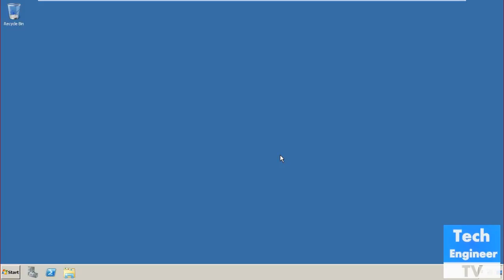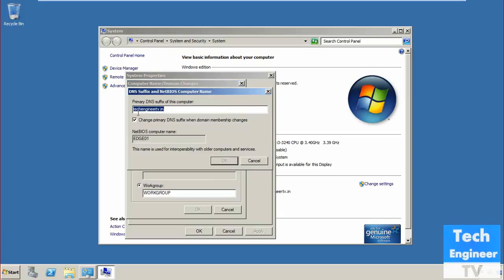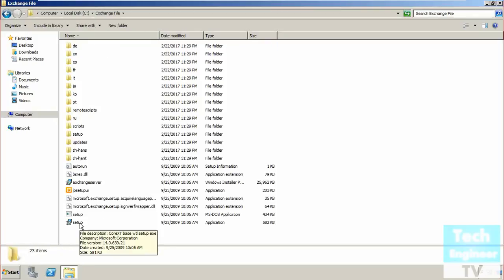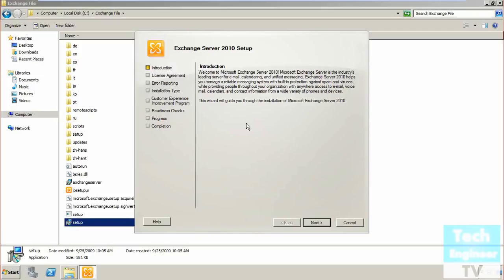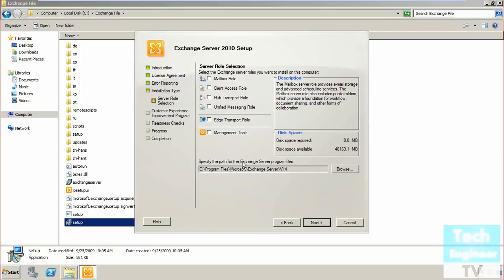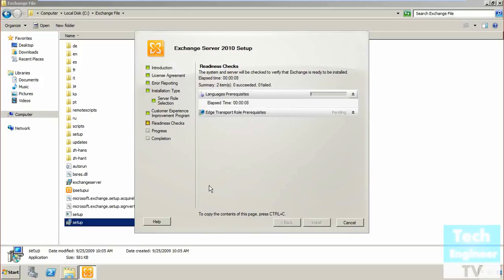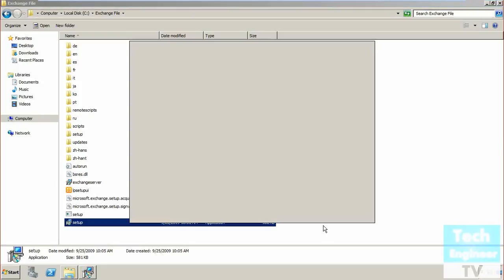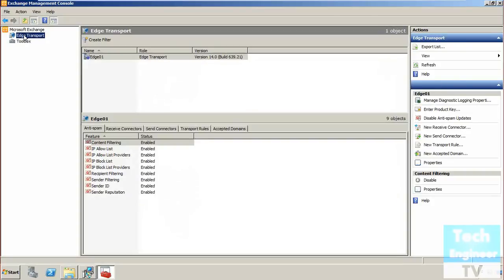Install Edge Transport of Exchange Server 2010